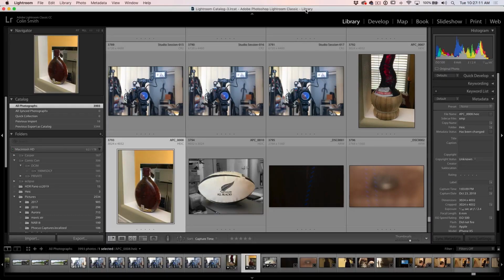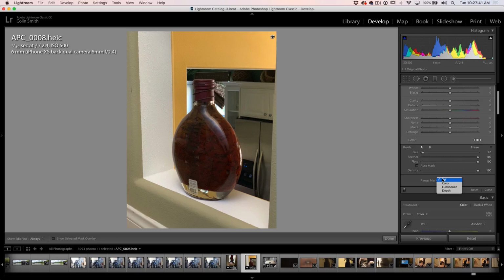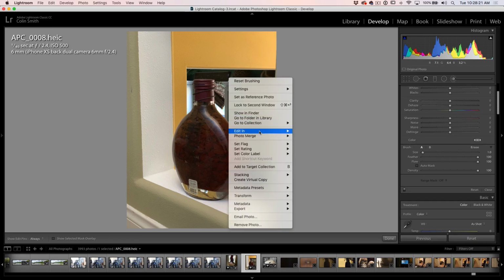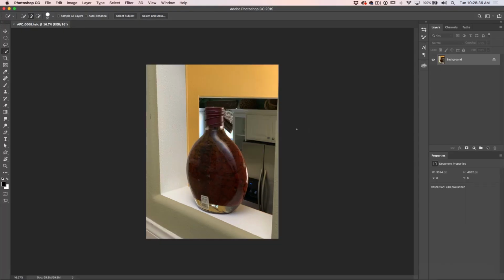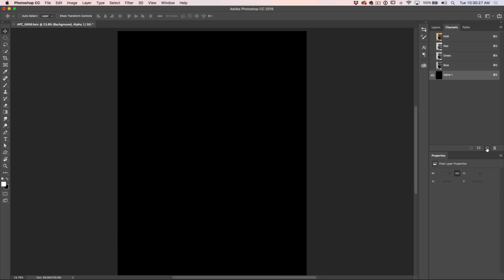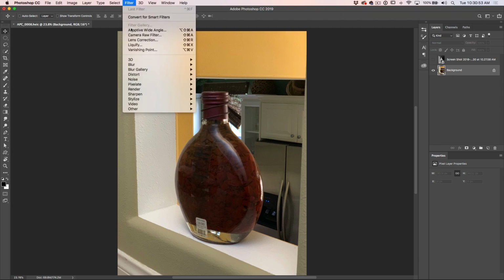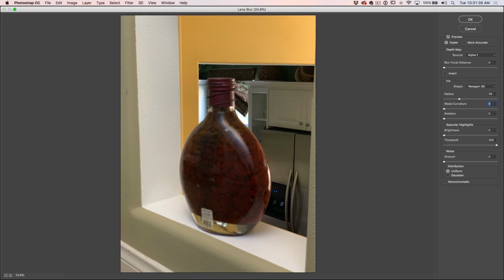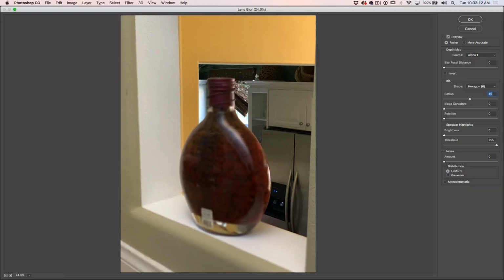Amazing PHOTOSHOP HACK, Refocus your camera in Photoshop: adjustable depth of field!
How to automatically change the depth of field in a photograph using Photoshop. Colin Smith has discovered a hack, where you can use the depth map from a camera phone to create an adjustable depth of field in Photoshop, where you can literally refocus the camera from Photoshop.